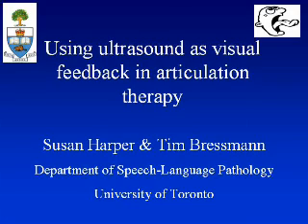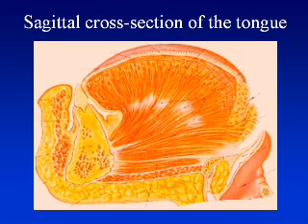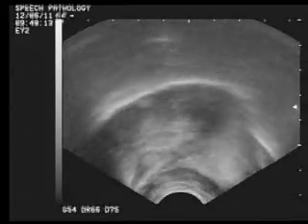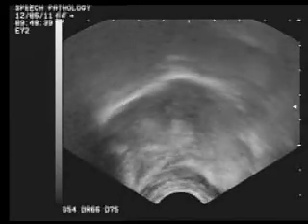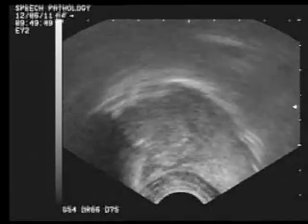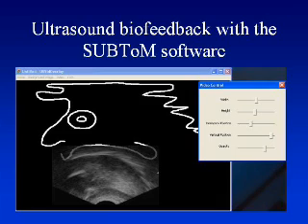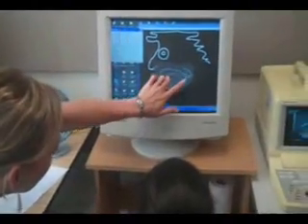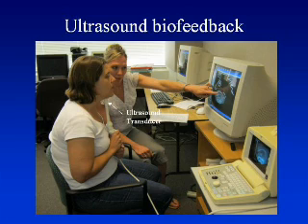Ultrasound as Visual Biofeedback in Articulation Therapy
Video of a demostration of ultrasounds as a method of visual biofeedback in articulation therapy.